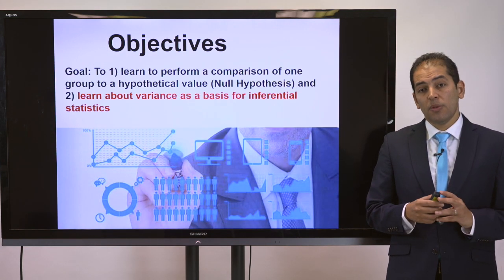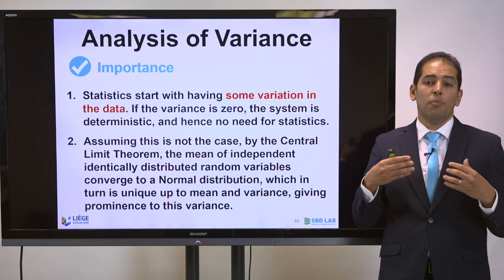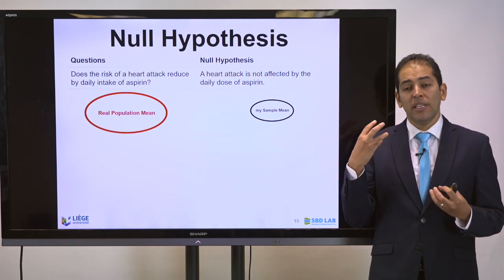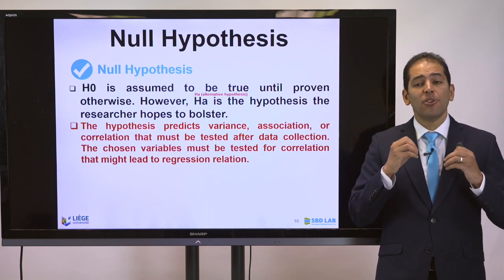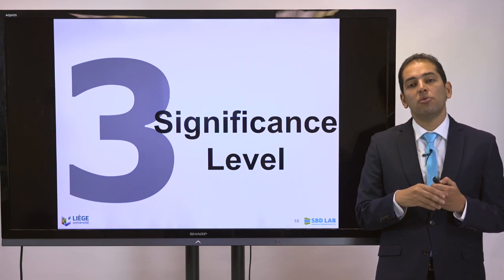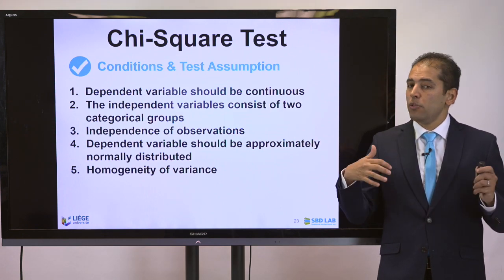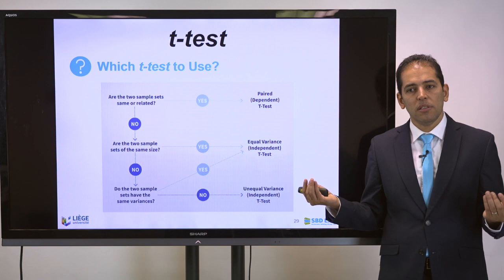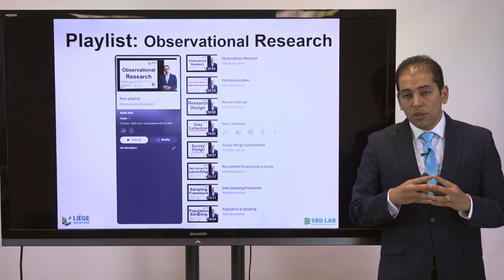Statistical Analysis Comparative Hypothetical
Variance is a cornerstone of inferential statistics, measuring the spread of data within a sample or population. It is crucial for understanding how data points deviate from the mean and influences the reliability of statistical conclusions. By quantifying the variability within a dataset, variance helps determine whether observed differences are due to chance or meaningful effects, forming the basis for hypothesis testing. Statistical analysis often begins with defining the null hypothesis ( 𝐻0 H0 ), which assumes no significant difference or effect. For instance, when comparing a group to a hypothetical value, 𝐻0 H0 posits that the observed mean equals the hypothetical mean. Assumption tests are performed to validate whether data meet key criteria, such as normality, independence, or homogeneity of variance, which ensure the accuracy of subsequent tests.

The significance level (𝛼 α), typically set at 0.05, establishes the threshold for rejecting the null hypothesis. A p-value lower than 𝛼 α indicates a statistically significant difference, justifying the rejection of 𝐻0 H0 . Various statistical tests leverage variance to draw these inferences. For example, the Chi-Square Test is used for categorical data to compare observed and expected frequencies, assessing whether differences are likely due to chance. This test is especially useful for evaluating proportions or distributions. Parametric tests like the t-Test use variance to compare means. A one-sample t-test examines whether the mean of a dataset significantly deviates from a hypothetical value, assuming normality and equal variances. In contrast, non-parametric tests like the Wilcoxon signed-rank test are robust alternatives when data violate parametric assumptions. The Wilcoxon test compares medians rather than means, making it suitable for skewed or small-sample datasets. Together, these methods illustrate how variance underpins statistical analysis, enabling researchers to draw meaningful conclusions from data.

Importance of Variance 01:44
Assumption Tests (Null Hypothesis) 03:26
Significance Level 11:23
Chi-Square Test 12:44
t-Test 16:07
Wilcoxon 17:37
Takeaway 18:25